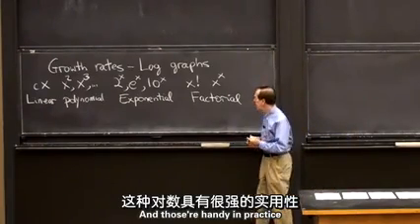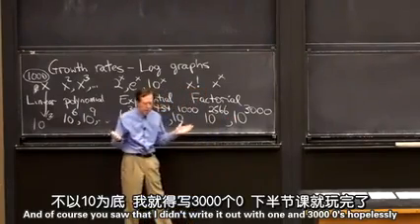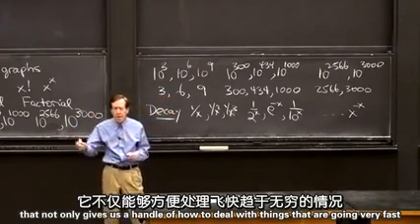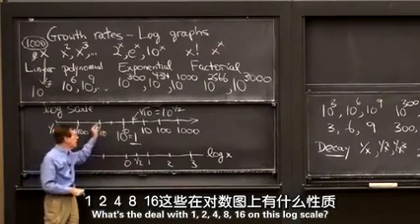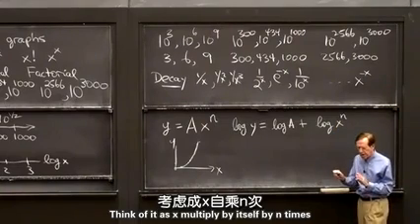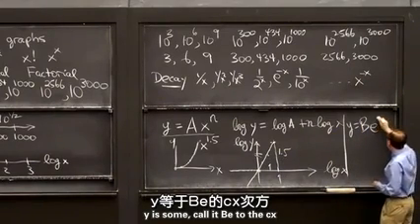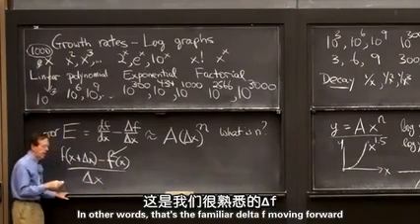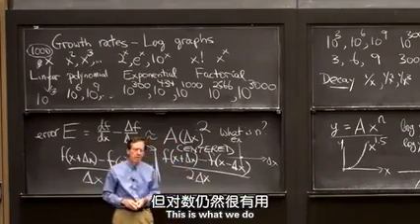P13微積分重點之微分學MITStrang07 增長率和對數圖